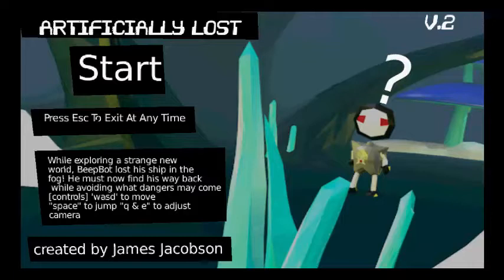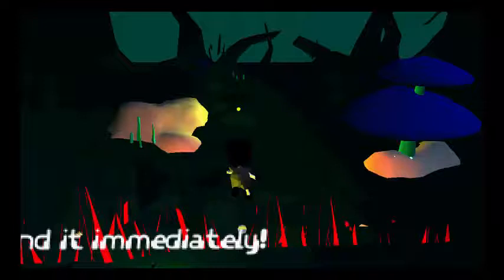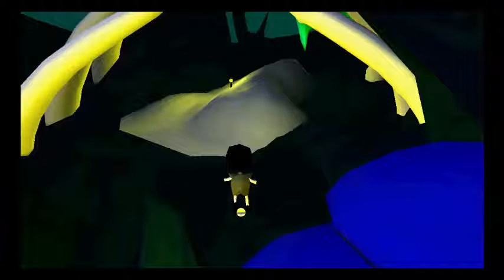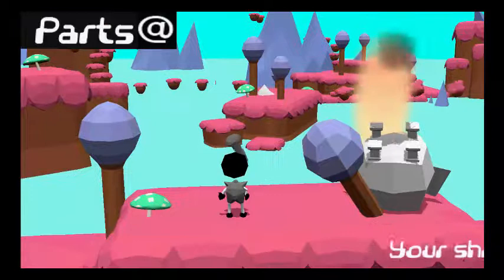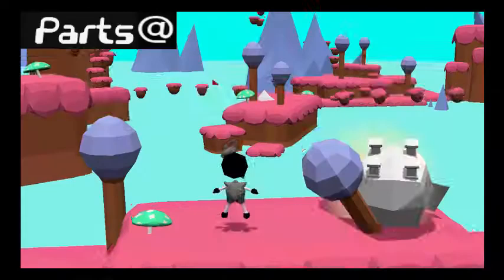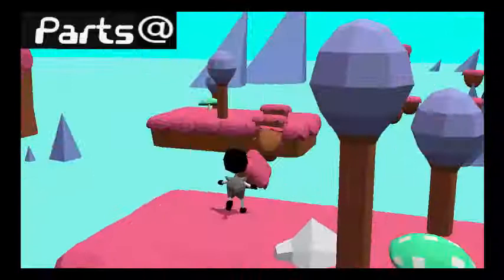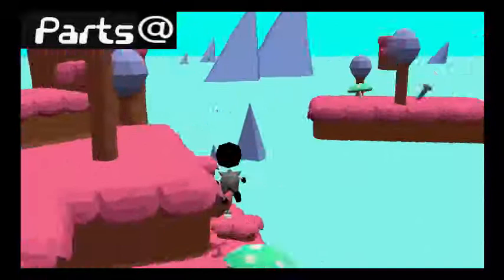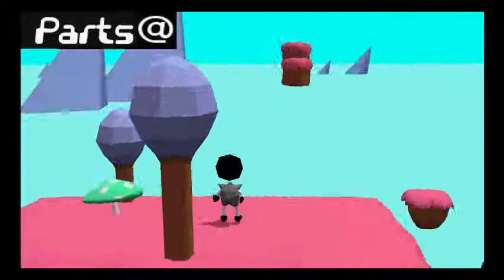Let's Play "Artificially Lost" Part 1 (V.2)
Hey guys! I'm here let's playing my cousin's new 3d platformer adventure game "Artificially Lost" featured on game jolt.
This game is currently a work in progress and is in Version 2.